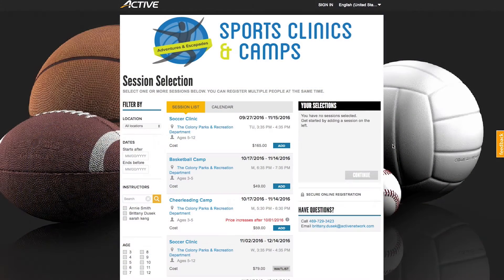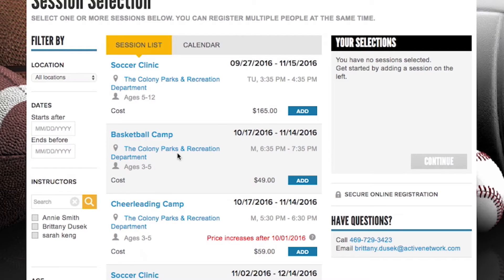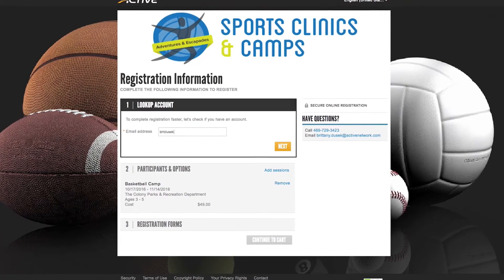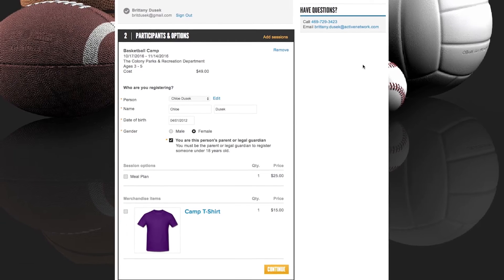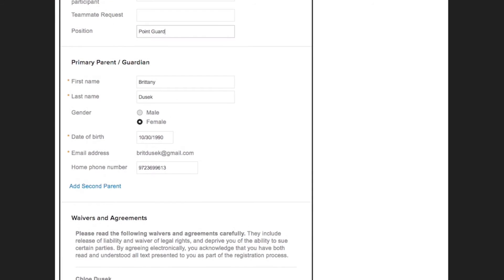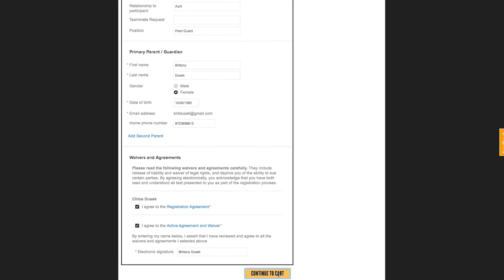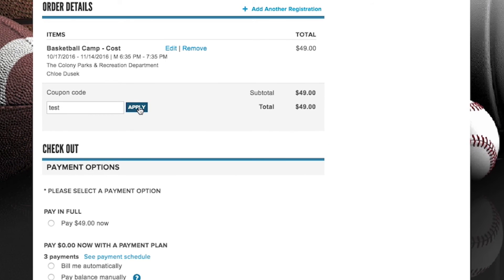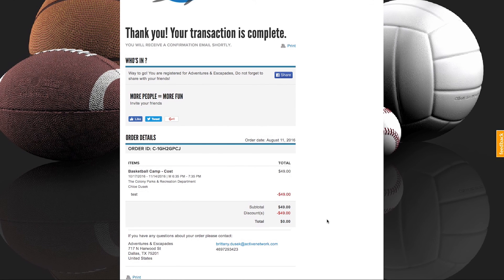Camp & Class Manager - Customer User Interface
Take a tour of how parents and participants will register when you use ACTIVE Camp & Class Manager to run your program.